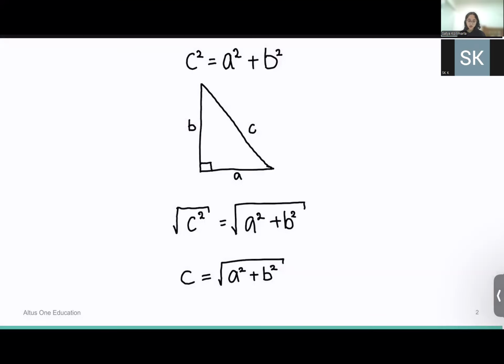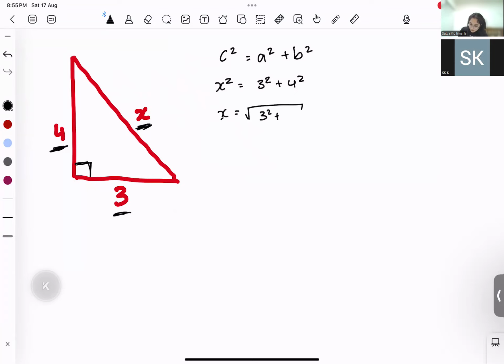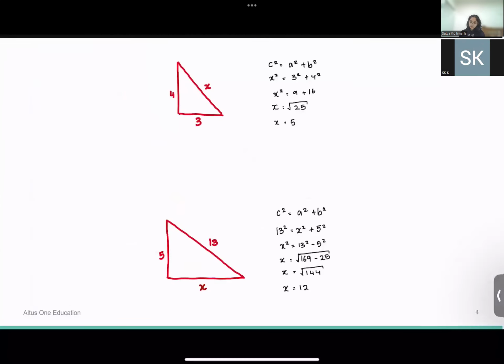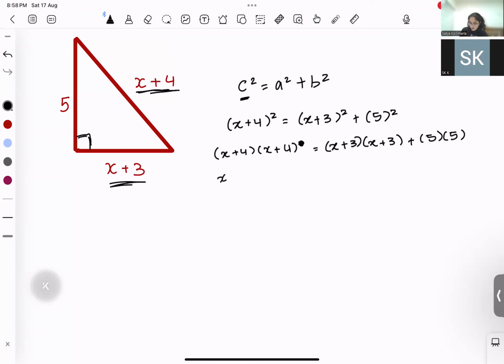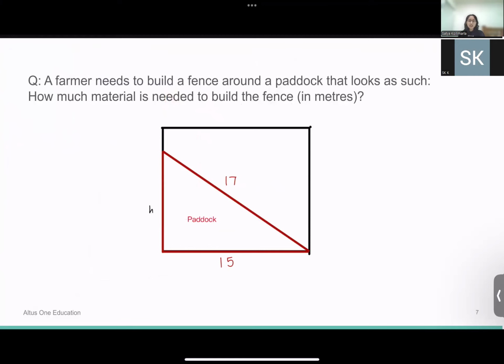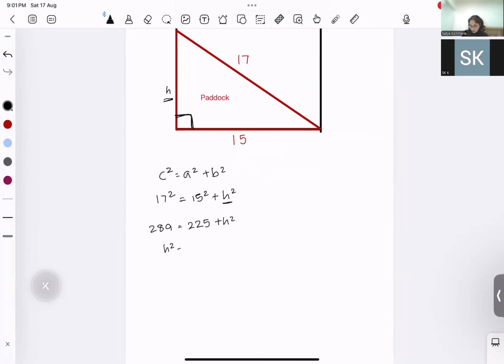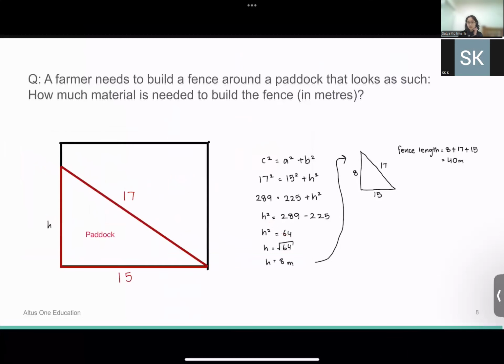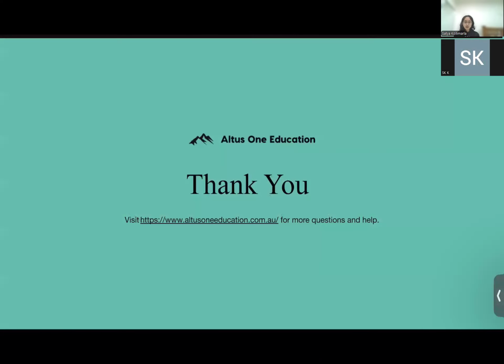Pythagoras Theorem - Victorian Selective Test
Join Saranya, a Mac Rob graduate and tutor at Altus One Education, as she takes you through the hugely important Pythagoras Theorem.